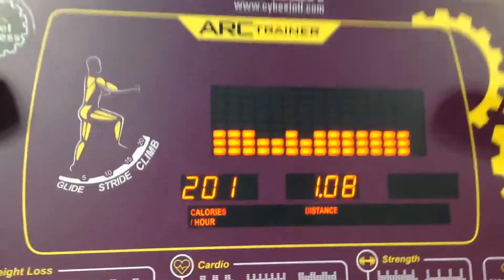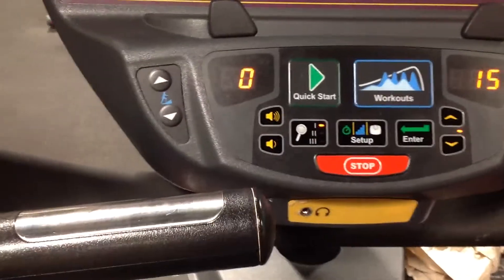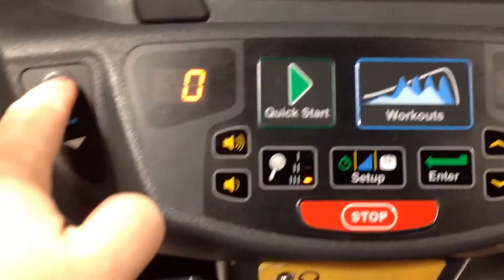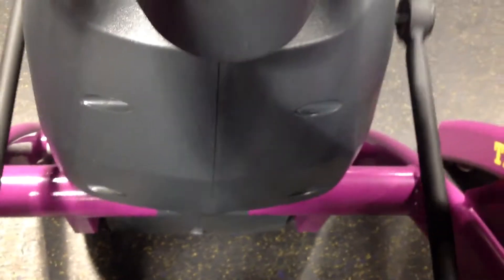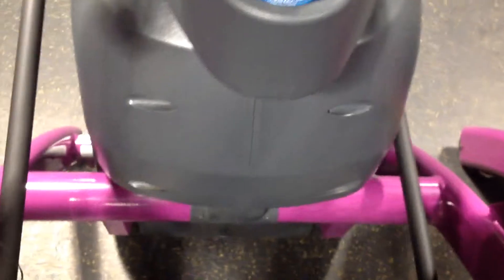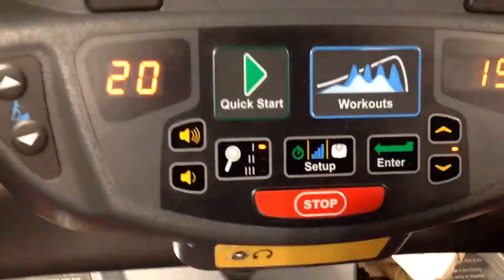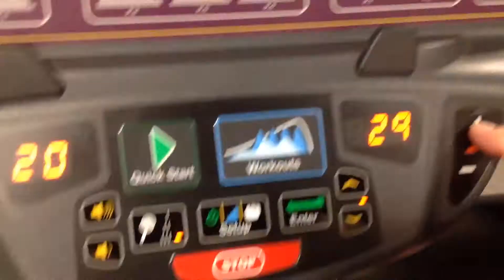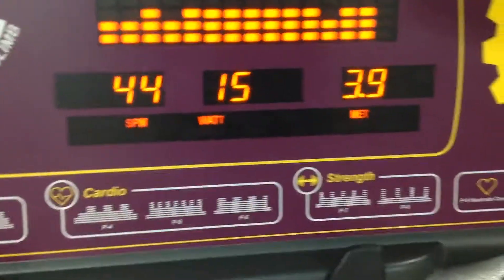Planet Fitness Arc Trainer Simulates Climbing Stairs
A challenging exercise machine. However, easy on the joints.  Heart rate increases fast.